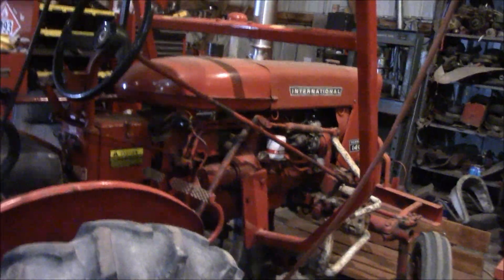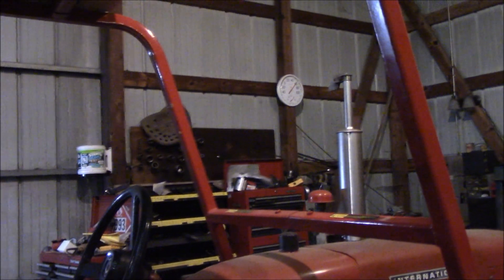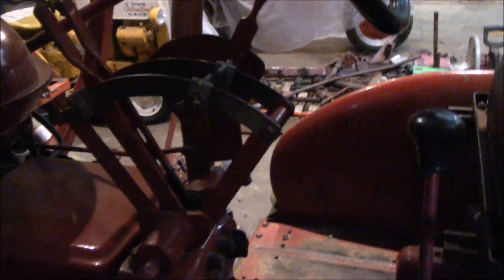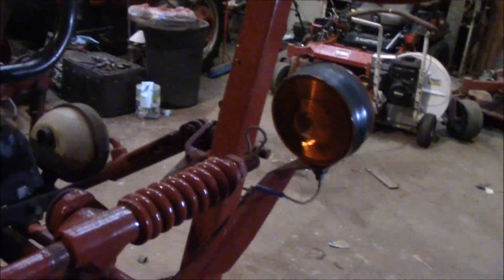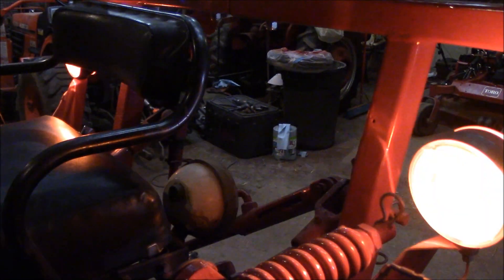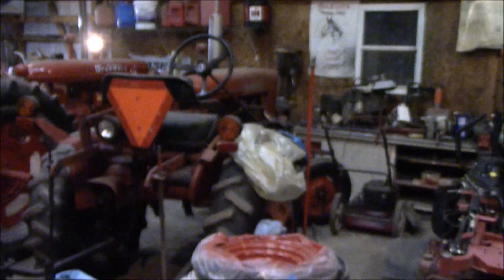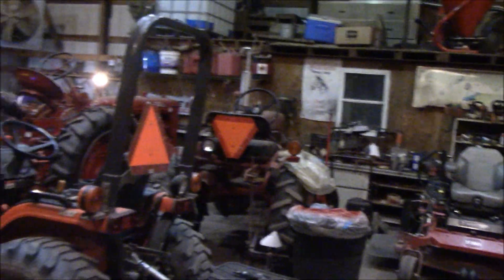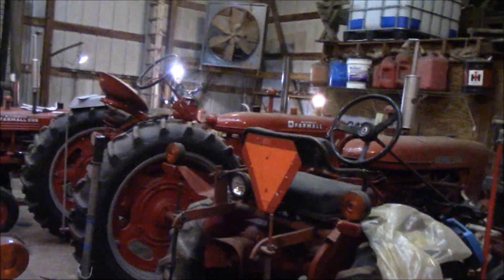Farmall 140 start and turn signal check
Just a random start up . I try to keep them all turned over atleast once a week and keep all the batteries charged up .